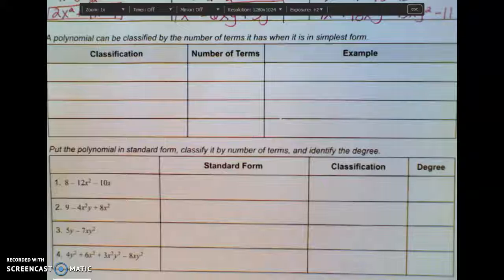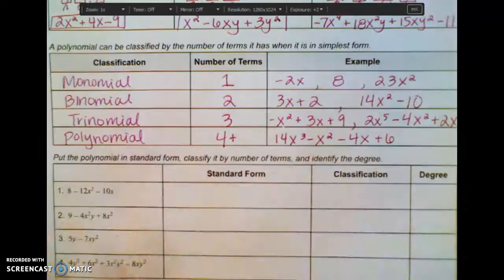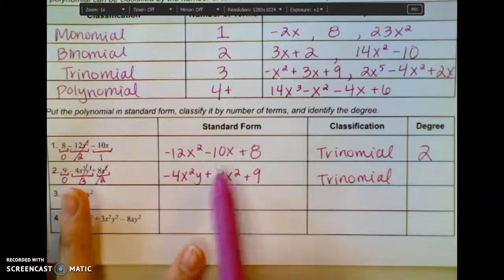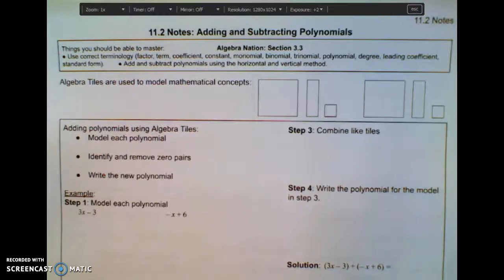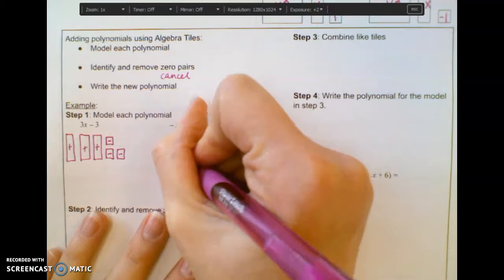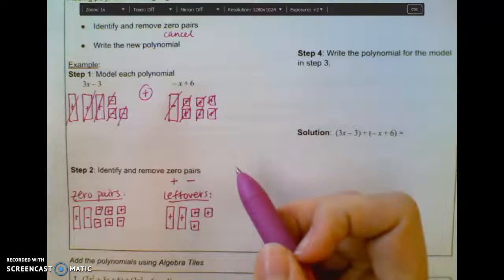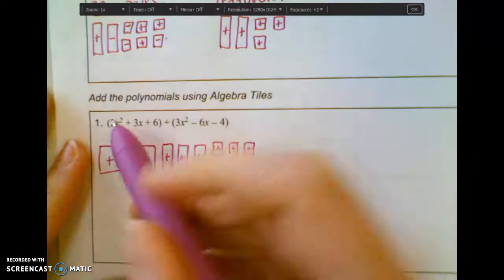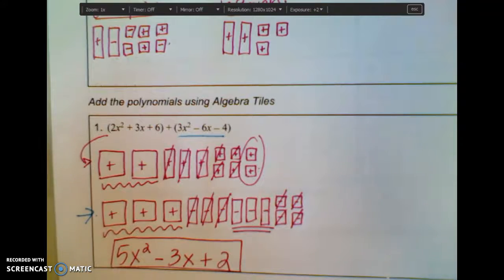11.1/11.2 Notes, Part 2